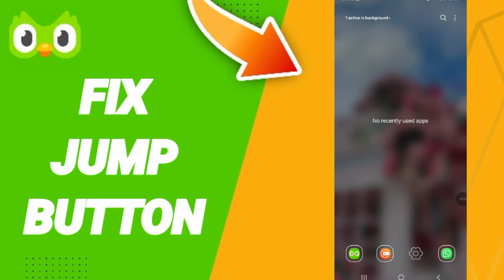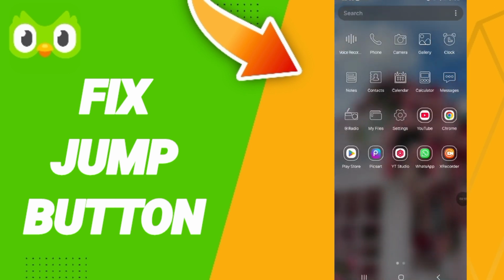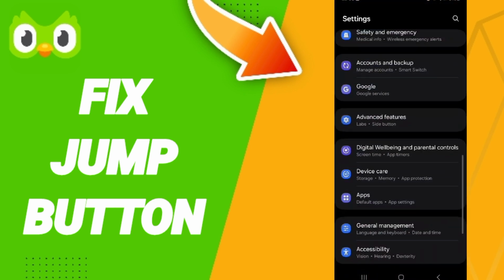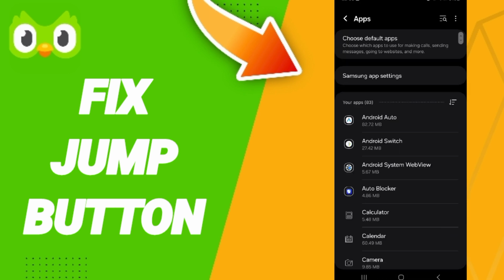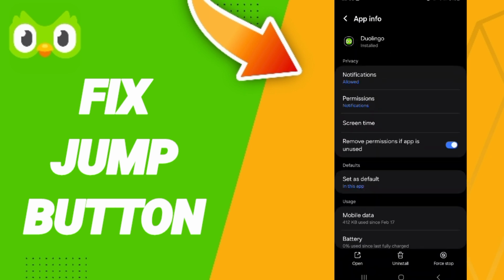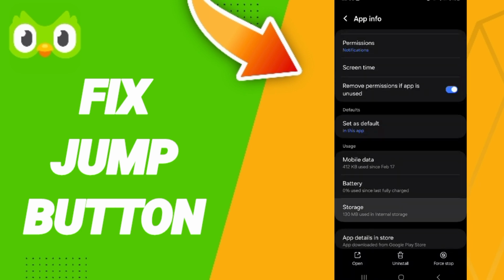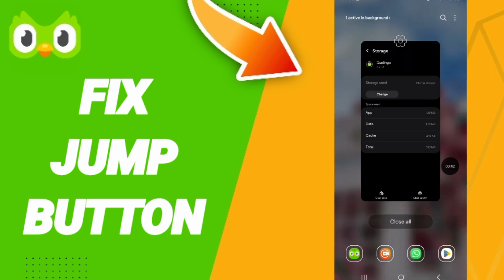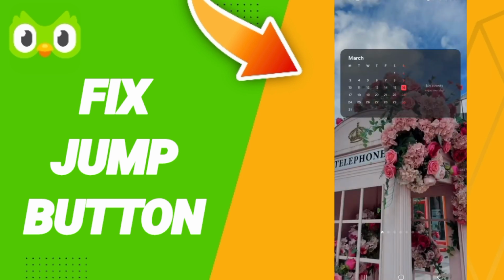How To Fix Jump Button On Duolingo App 2025